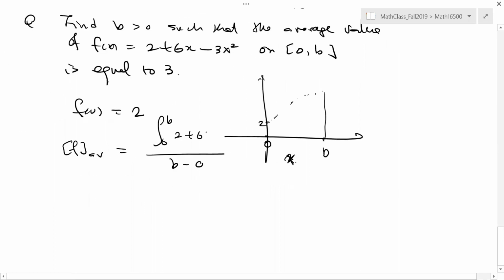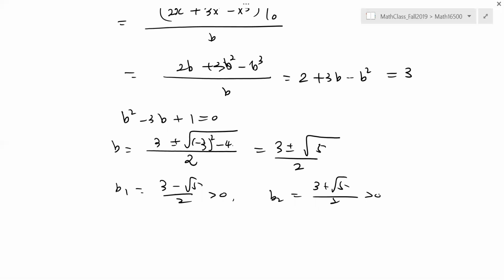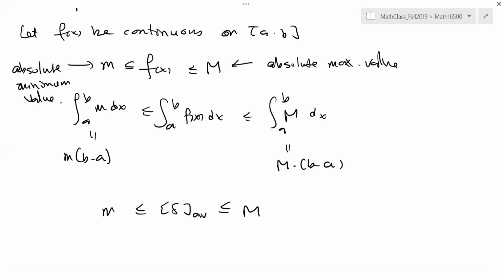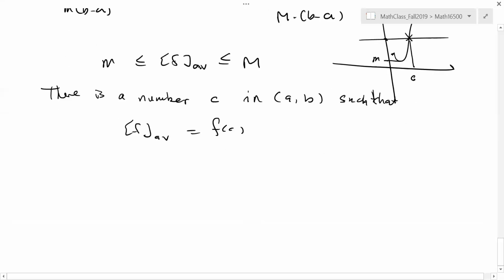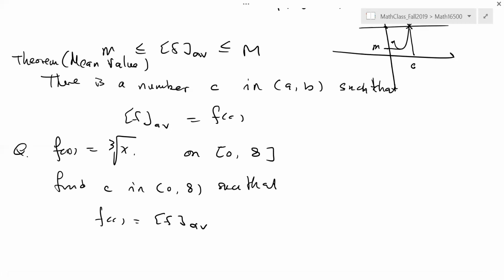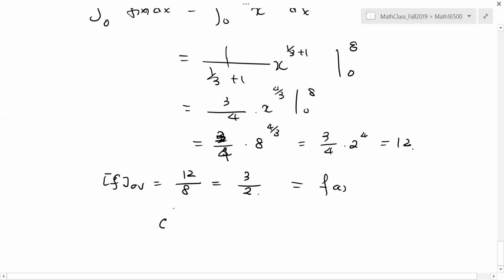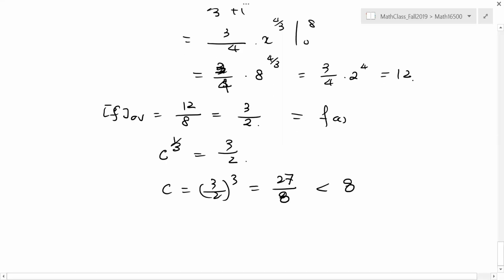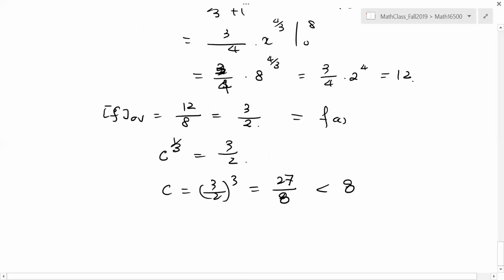Section 5 5b. Average Values